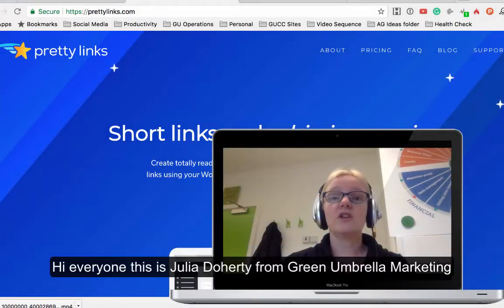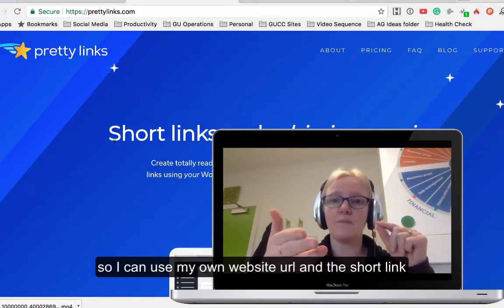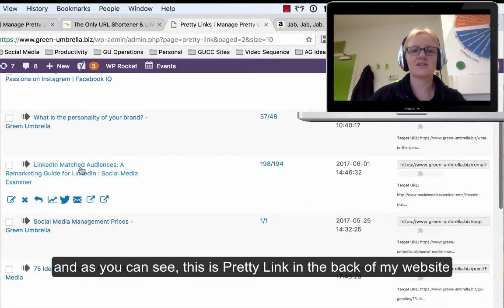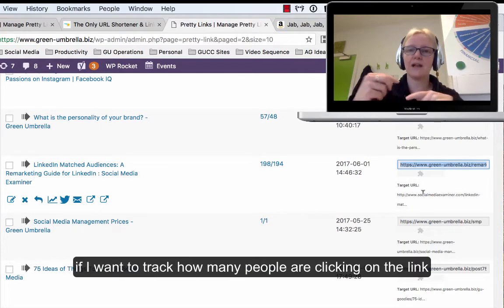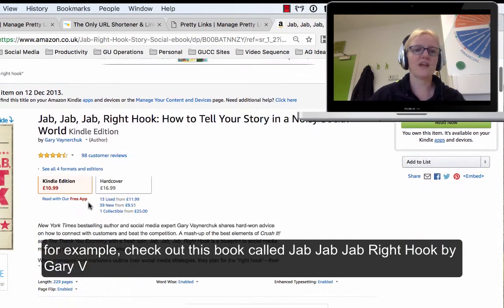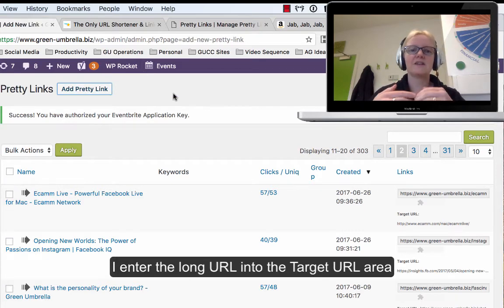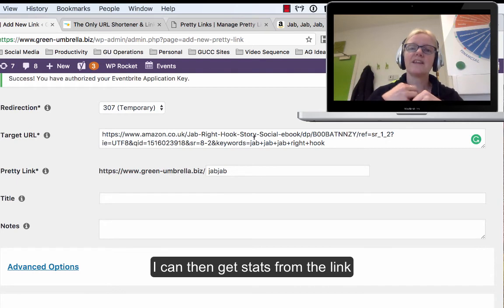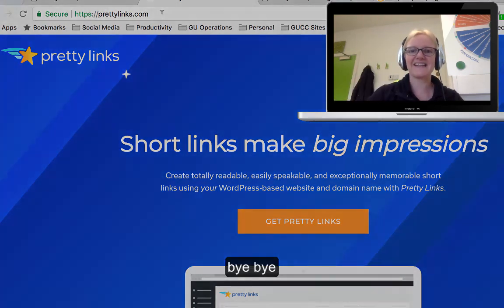How to Shorten Links Using Your Own Domain Name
In this week's educational video, I work through a free Wordpress plugin that allows you to shorten, cloak, track and organise your links using your own domain name.  Rather than using bitly.com or tinyurl.com, wouldn't it be great to have short URLs using YOUR domain name?  Let me show you how.